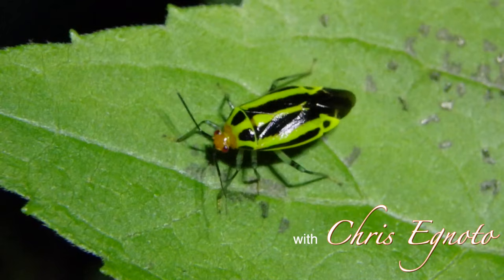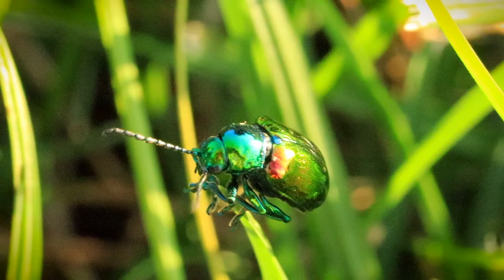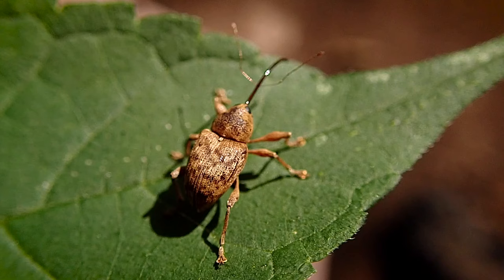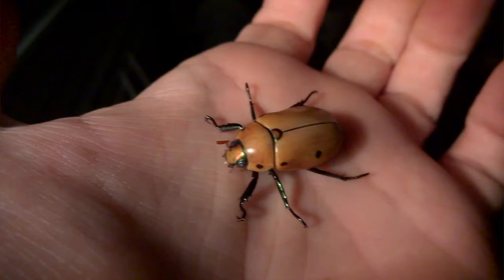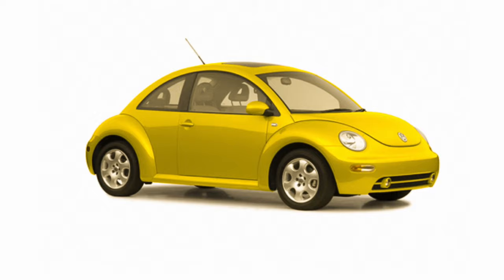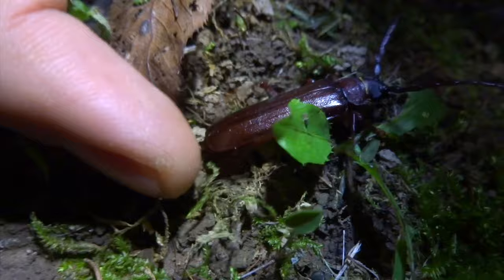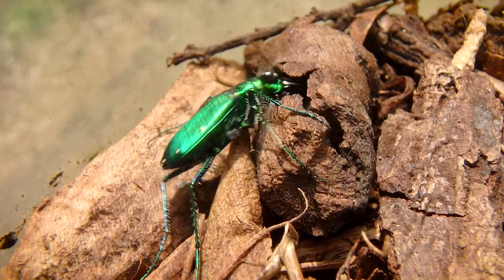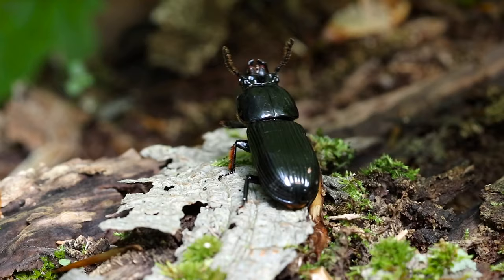Coleoptera - Beetle Diversity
Beetles are members of the Coleoptera order and there are about 400 000 species so far, and counting. In fact, they make up nearly 40 percent of all insect species and comprise nearly 25 percent (show 25cents and flip it away?) of all animals alive today. Wow.
They are endopteragotes (pronounce endo-teragote). Thats just a fancy word that means they undergo several distinct stages in their life cycle that you can easily Id. You have the eggs, the larva, the pupae and finally the stage we know best: the adults.
Beetles typically have hard exoskeletons and the come in all shapes sizes and colors.
Like all insects, beetles display the main characteristics. They have a head, complete with antenna and usually compound eyes.  They have three pairs of legs and also sport wings that are all attached to the thorax. Like a lot of insect species, they actually have two pairs of wings but the first pair has evolved into hardened covers that protect the second pair. That first, protective pair of wings are called Elytra. And, if you watch closely as a beetle takes flight, you can see the elytra open up and the second pair is folded up underneath. They will extend while unfolding, to whisper the beetle away.
Finally, they have an abdomen. Which is often the larger or more robust segment on their bodies.